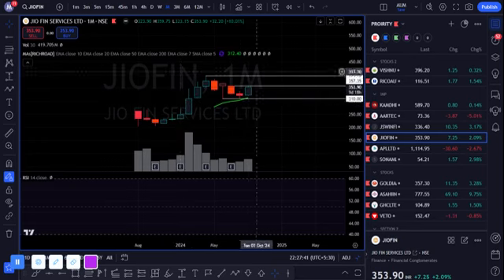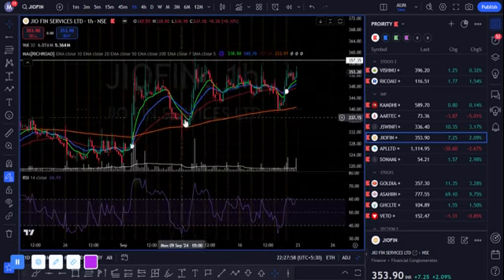sensitive structure #4 only for RR